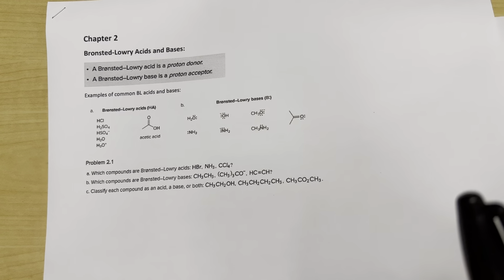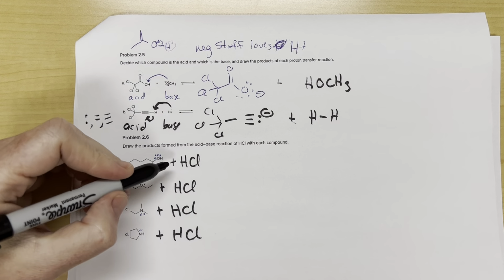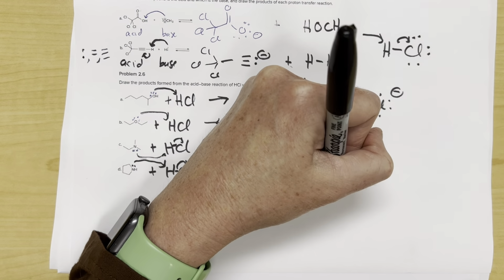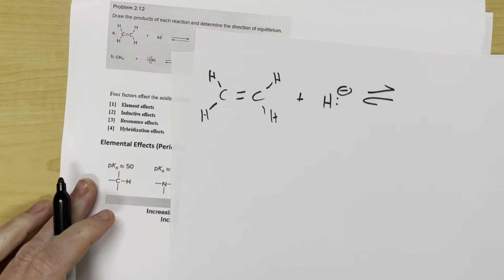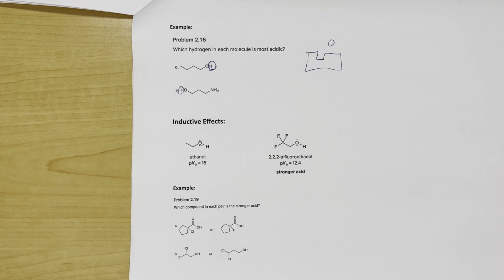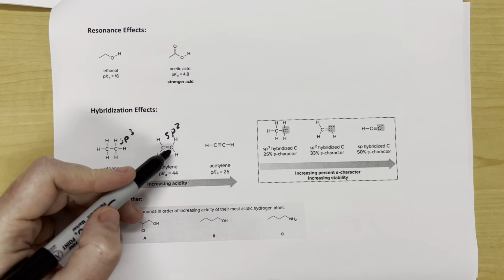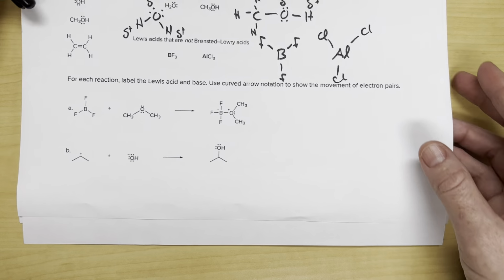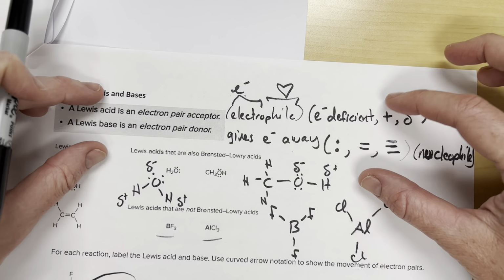CHEM 2423 Ch 2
Brønsted-Lowry acids and bases, Lewis acids and bases, acid strengths, pKa